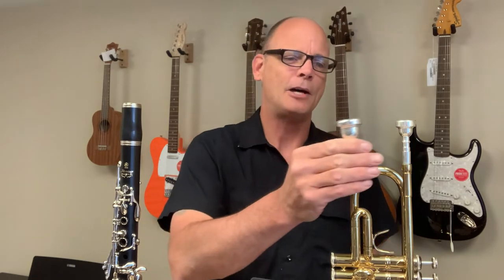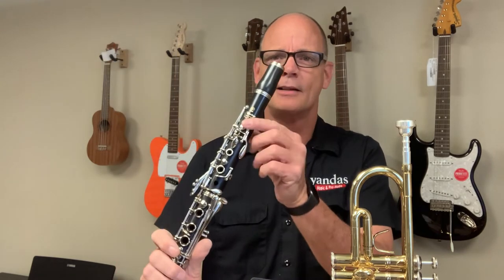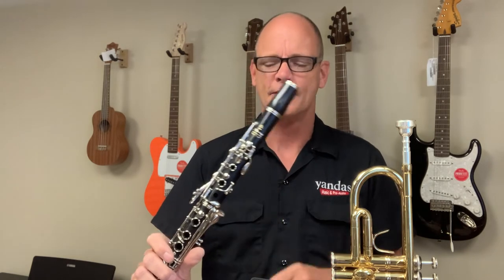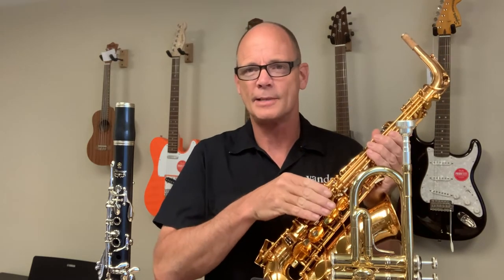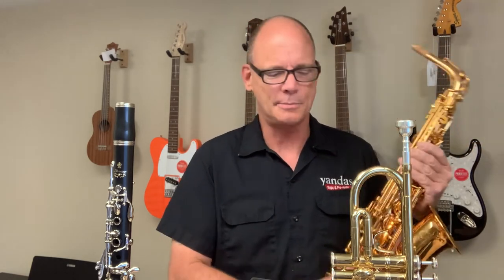Choosing a Beginning Band Instrument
Bob Josjor from our Mobile Music Store in Western Nebraska breaks down some of the factors to consider when working with your beginning band student on which instrument could be right for them.